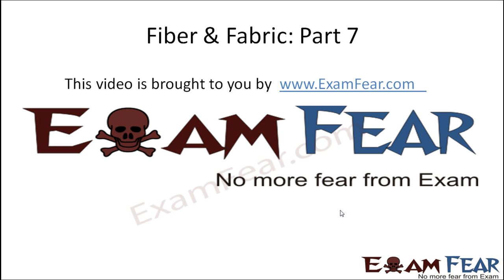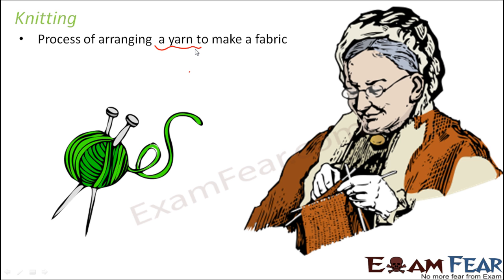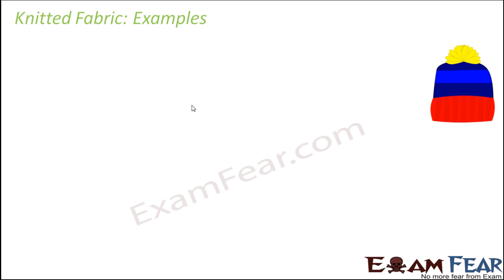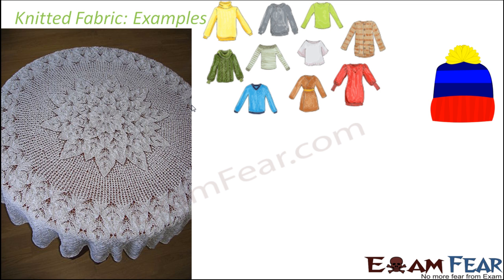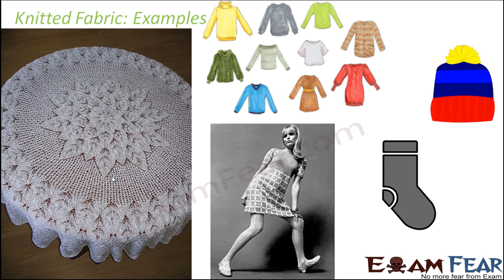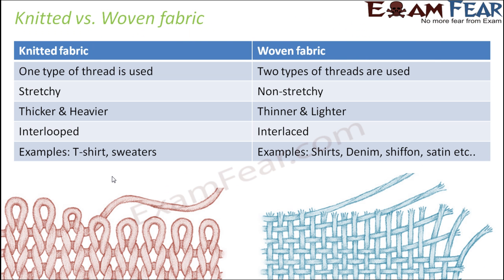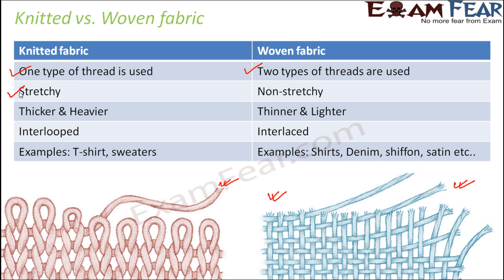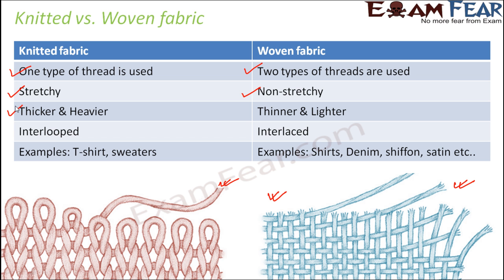Chemistry Fiber to Fabric Part 7 (Knitting) Class 6 VI